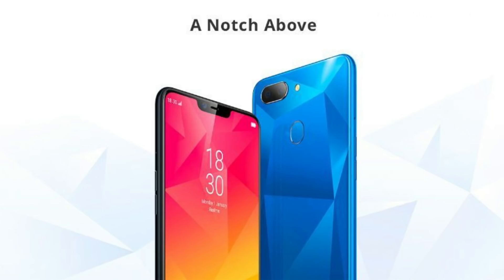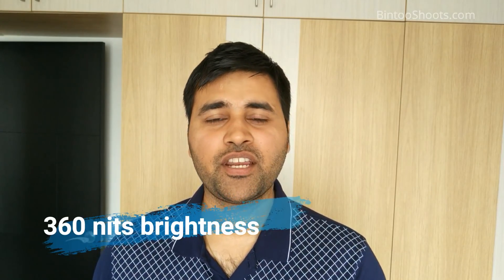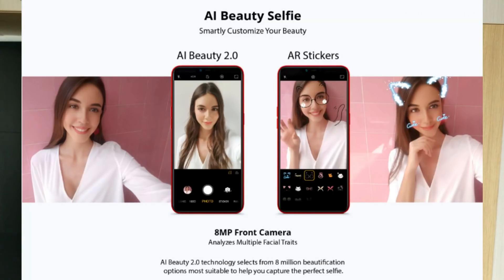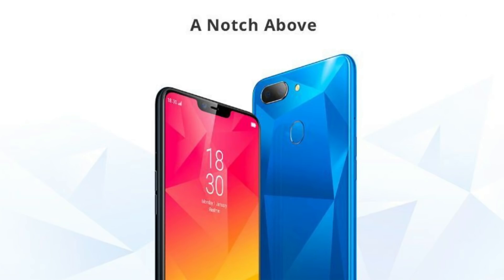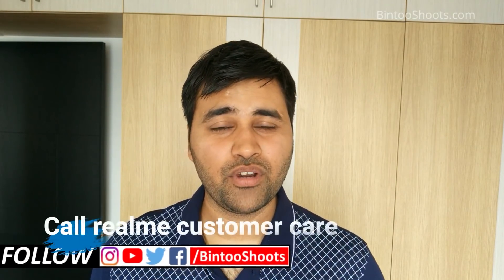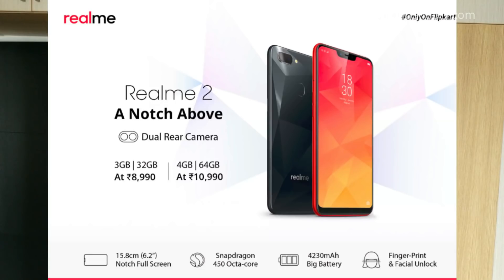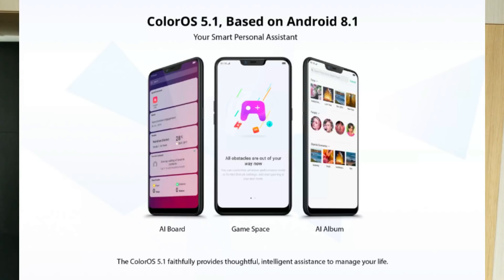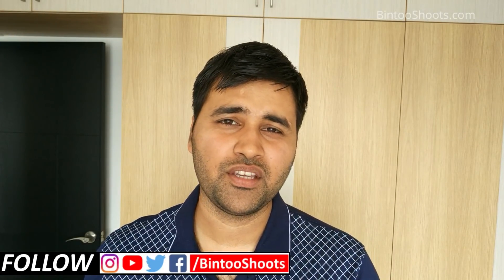Realme 2 - Best at Rs 9K? vs Realme 1, Upgrade or Downgrade, Other options? | Hindi | BintooShoots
Realme 2 - Best phone at Rs 9K, vs Realme 1 comparison, Is it an Upgrade or Downgrade?, Other Phones you can consider in this price range.
Realme 2 features, price, specifications and things to know. Should you buy Realme 2? Realme 2 FAQ - display protection, cameras, battery, processor, Dual VoLTE, sd card slot.

🤝Use these links for shopping at no cost to you to help the channel, we appreciate this. Thanks.

💥ABOUT💥

Hi, I am Rahul. BintooShoots is my YouTube Channel where you find videos about technology & lifestyle, interesting content that will surprise you, reviews & unboxing of products and occasionally finance related tips. for some interesting news and content.
💥Recommended Products💥

✅ My tripod, Photron Stedy 450,

✅ Mitashi 8bit video game,

✅ Cheap Lavalier Mic,